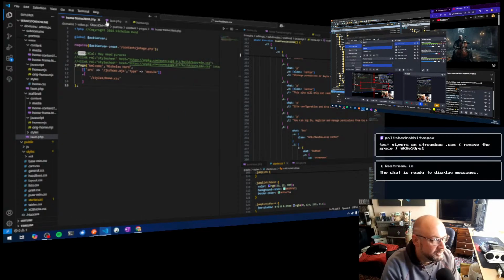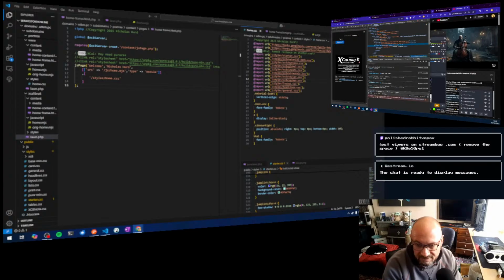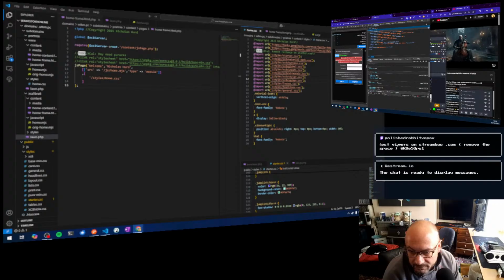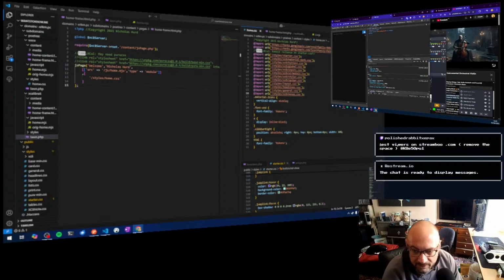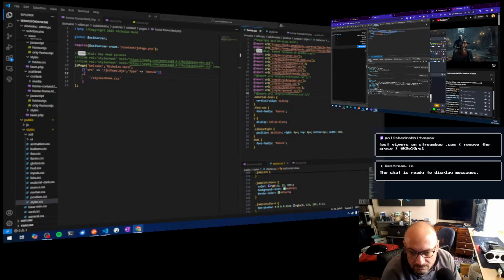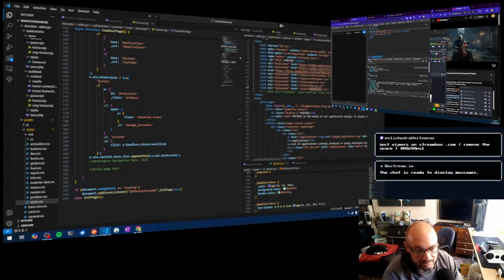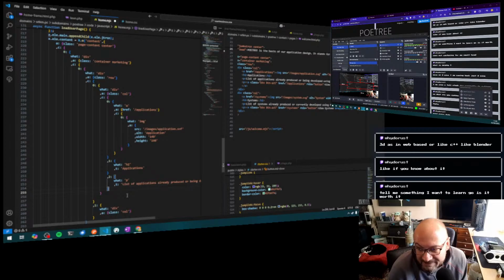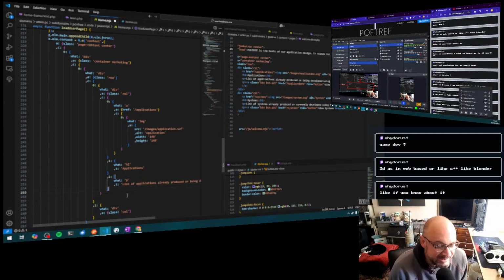Resurrecting an old project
No description here *shifty eyes*